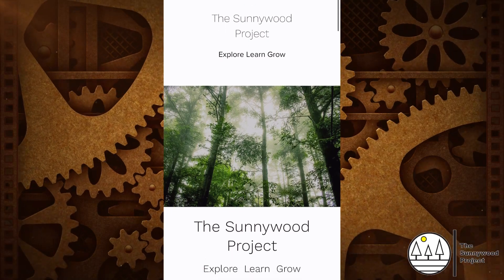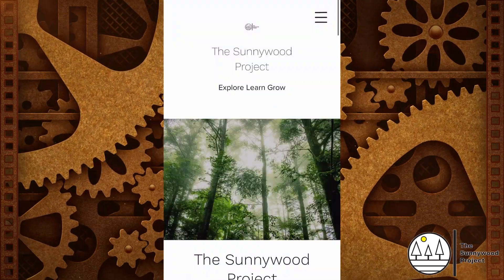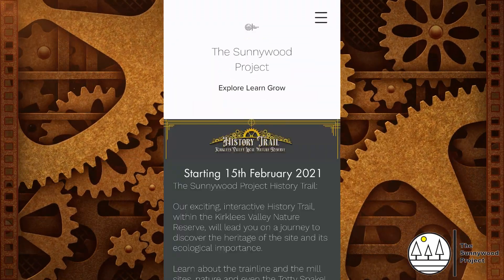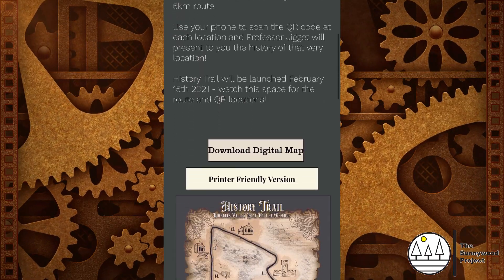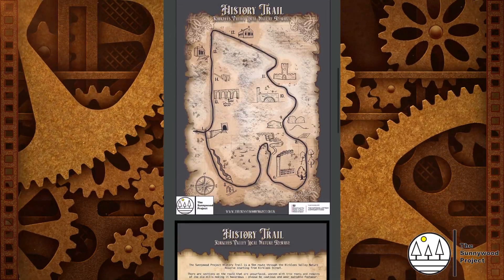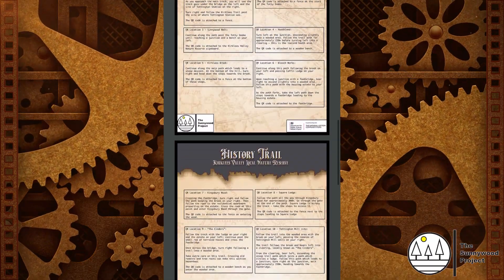The Sunnywood Project: Kirklees Valley Local Nature Reserve History Trail